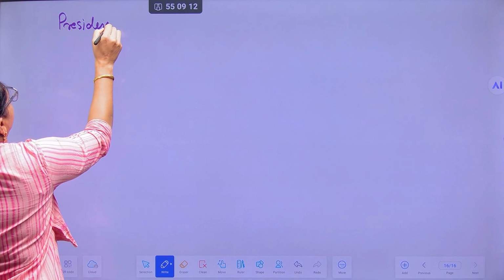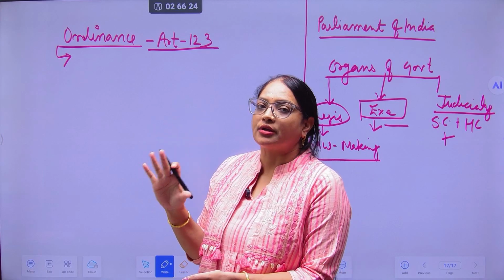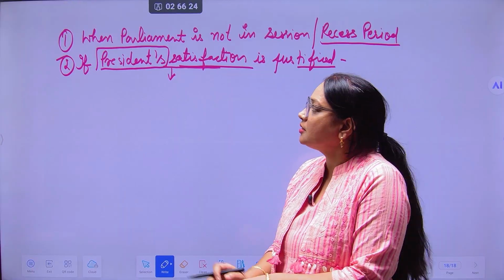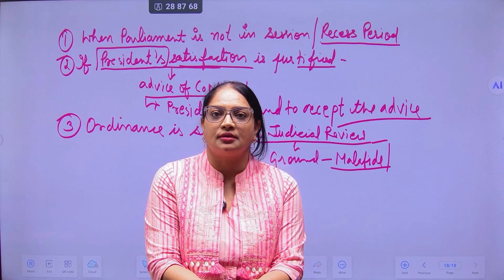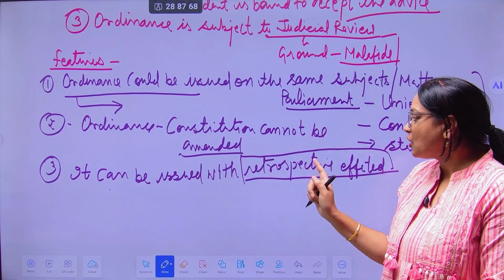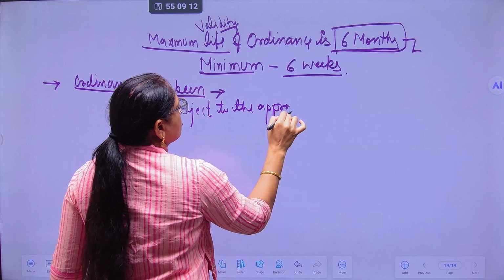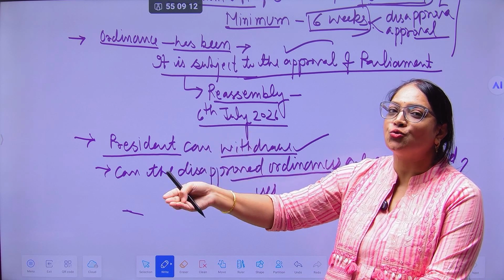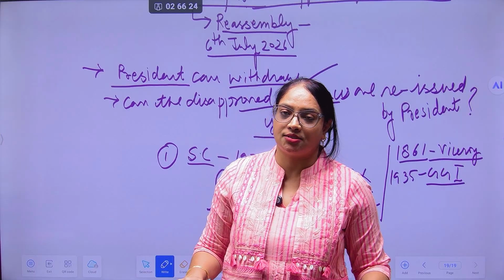Promulgation of Ordinance by President